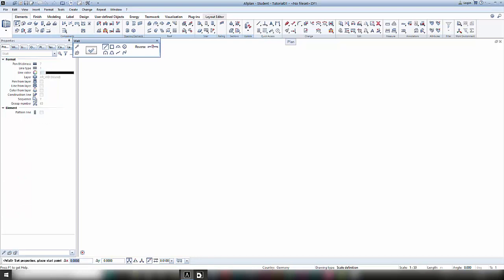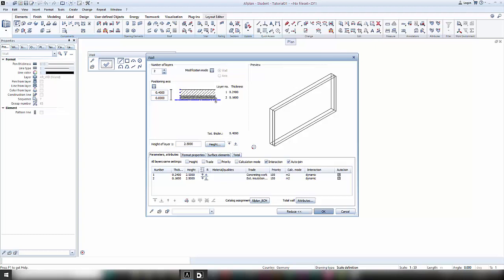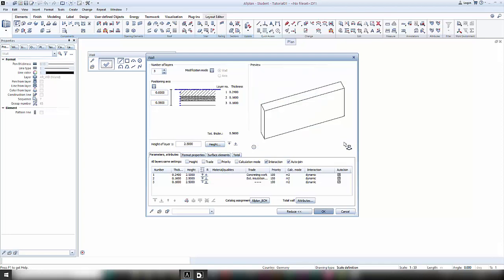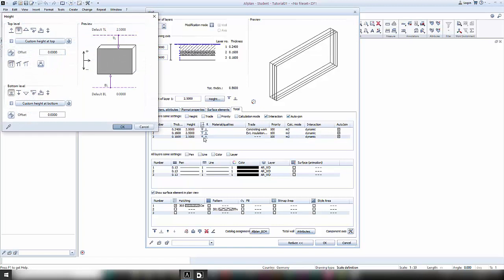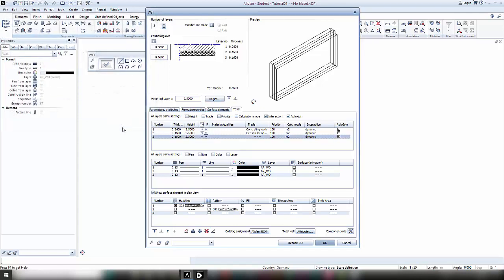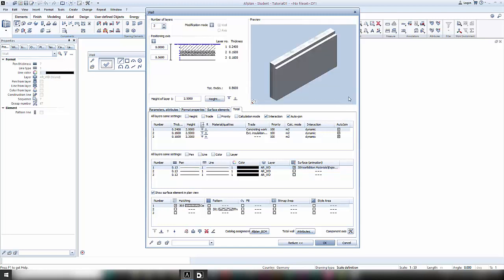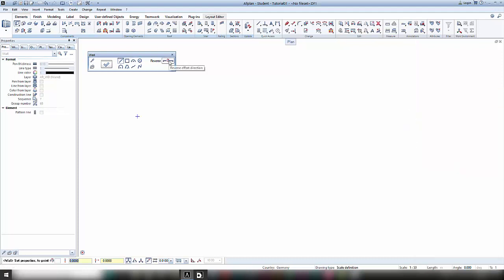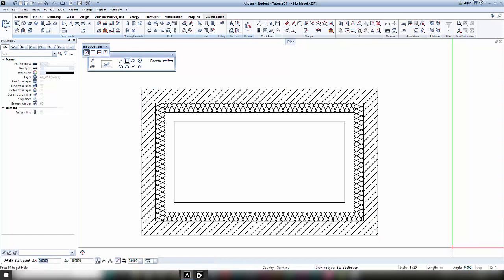Walls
One of the most important parts is 'the wall', here is a summary of the most important settings and how to use them.